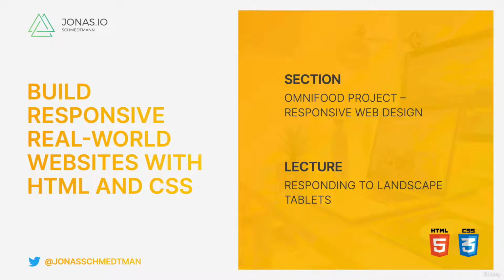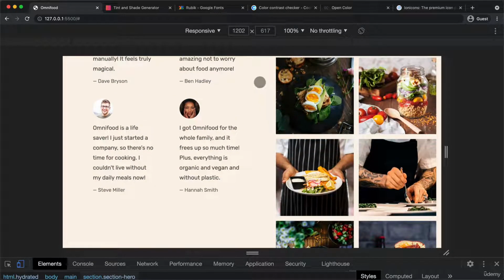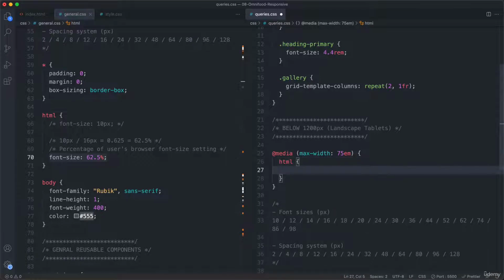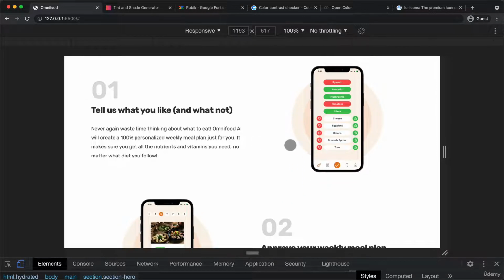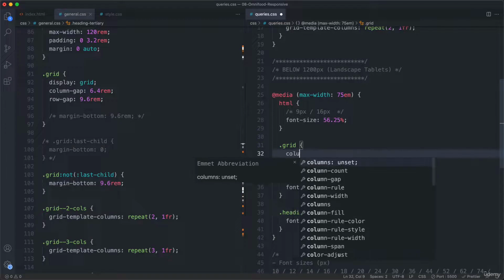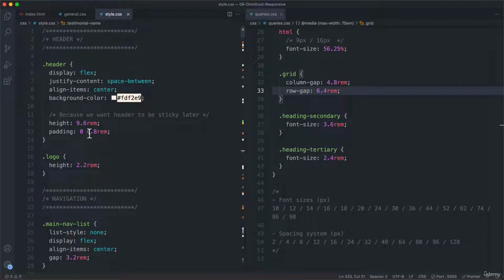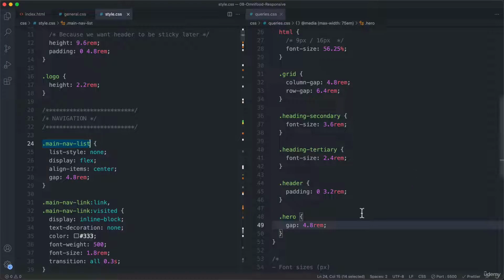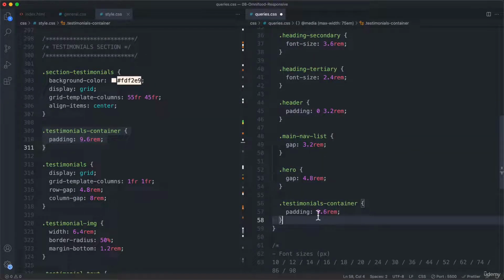133 Responding to Landscape Tablets of html#html